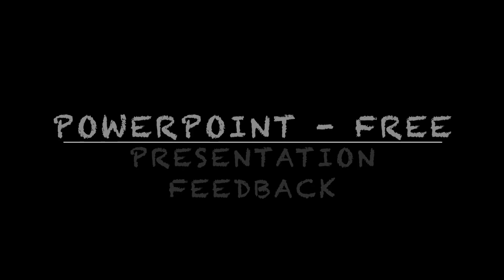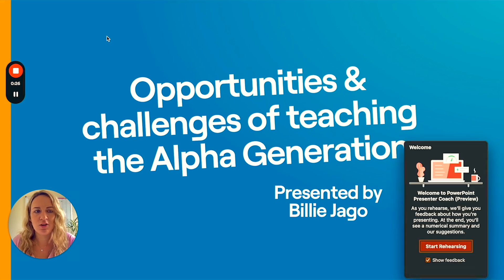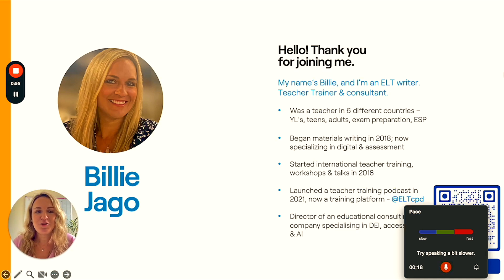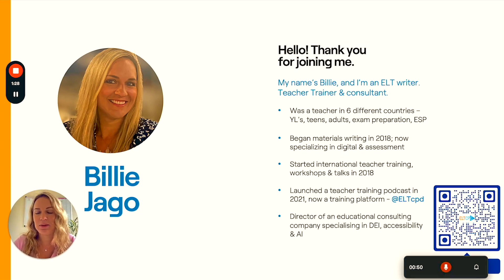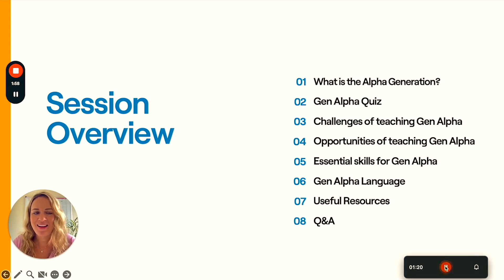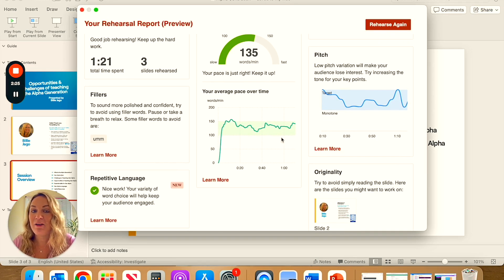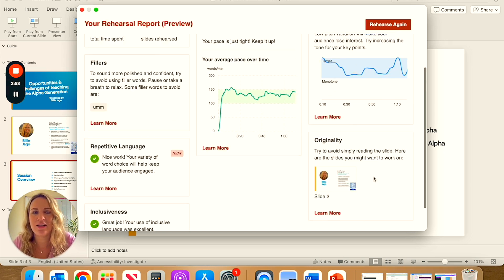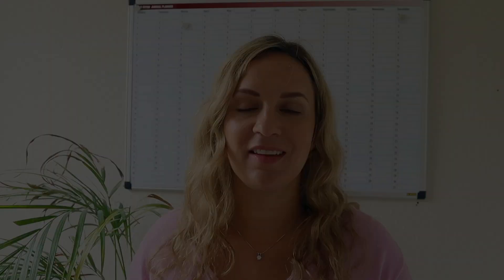How to get INSTANT FEEDBACK on your presentation skills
Have talk, webinar or conference coming up? Giving a presentation in class? Or want to improve your students presentation skills? Check out this FREE AI-powered tool which gives you instant feedback on your presentation skills.

Find the tool in your Microsoft Powerpoint:
- Slide Show
- Rehearse with Coach.

- Want to learn more about how to use AI in the classroom?

- Listen to our podcast ELTcpd on all good podcast channels. Like what you hear?